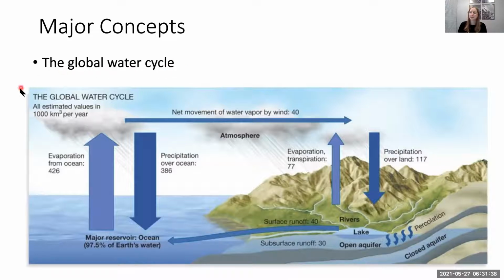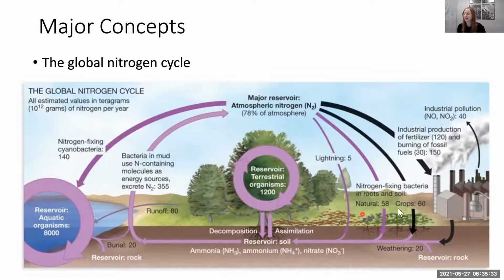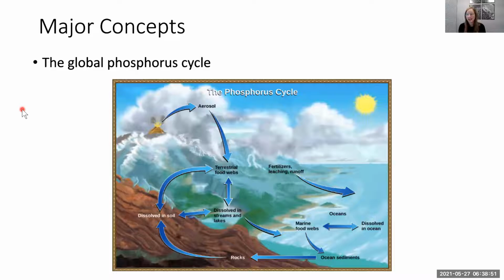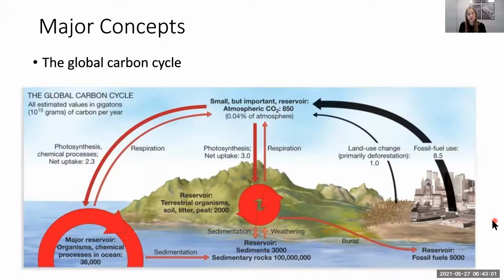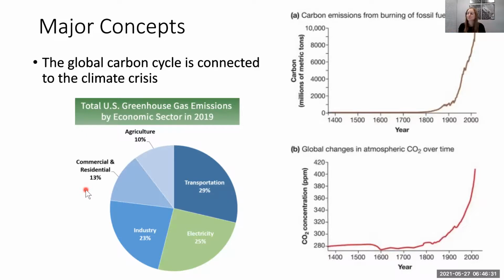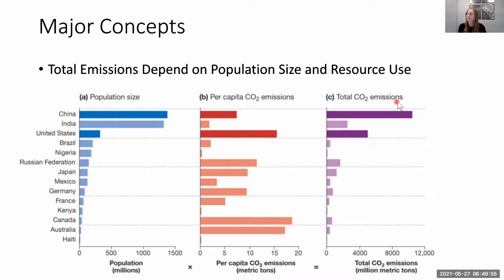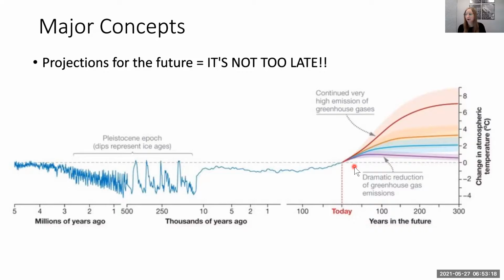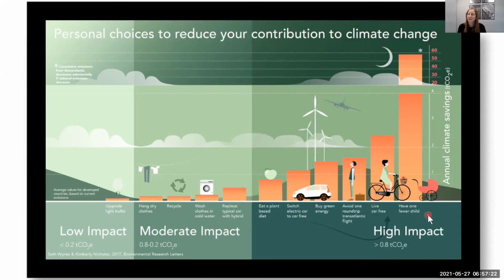Ch53 last slides (PSU BI213)